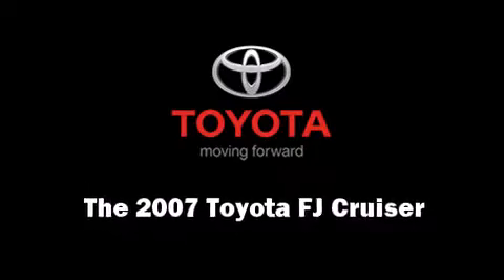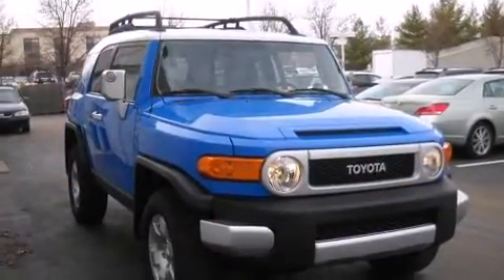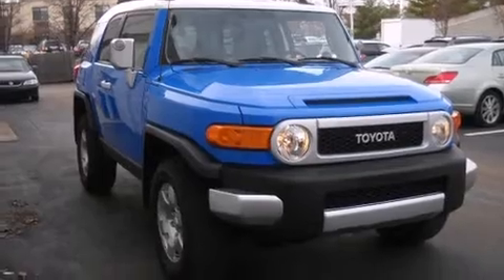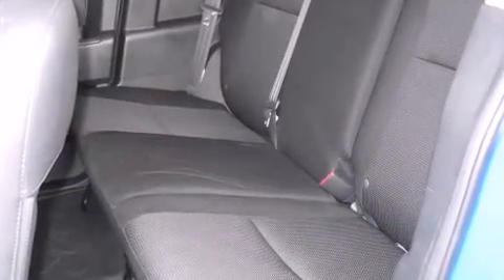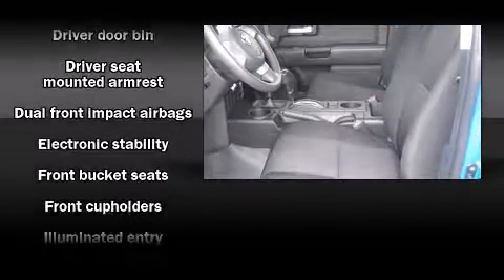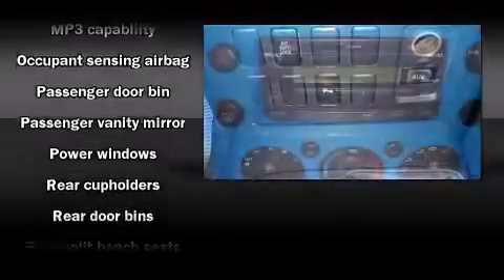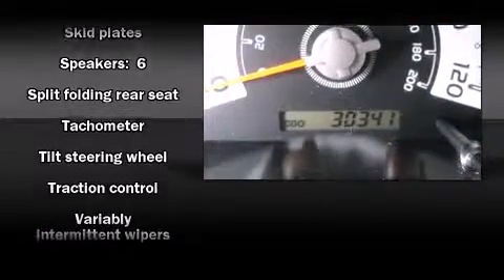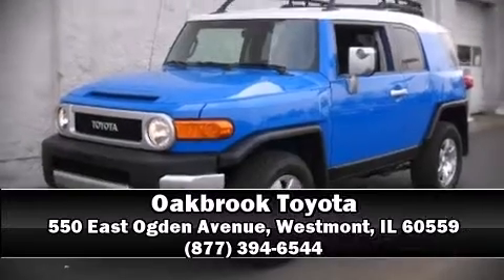2007 Toyota FJ Cruiser in Westmont, IL 60559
Oakbrook Toyota
550 East Ogden Avenue

Come test drive this 2007 Toyota FJ Cruiser. With just over 30,000 miles on the odometer, this 4 door sport utility vehicle prioritizes comfort, safety and convenience. It features four-wheel drive capabilities, a durable automatic transmission, and a 4 liter 6 cylinder engine. All of the following features are included: front and rear cupholders, a tachometer, variably intermittent wipers, front bucket seats, skid plates, power windows, and 1-touch window functionality. Toyota also prioritized safety and security by including: dual front impact airbags, traction control, brake assist, and 4 wheel disc brakes with ABS. Various mechanical systems are monitored by electronic stability control, keeping you on your intended path. Our knowledgeable sales staff is available to answer any questions that you might have. They'll work with you to find the right vehicle at a price you can afford. We are here to help you.